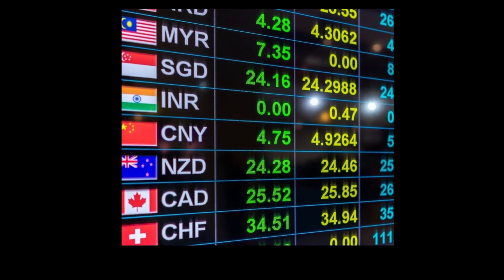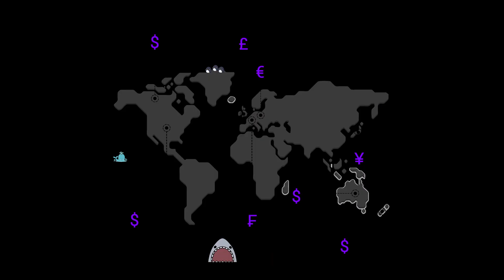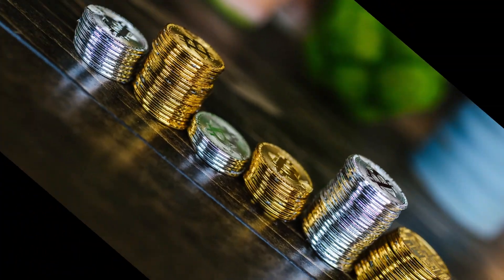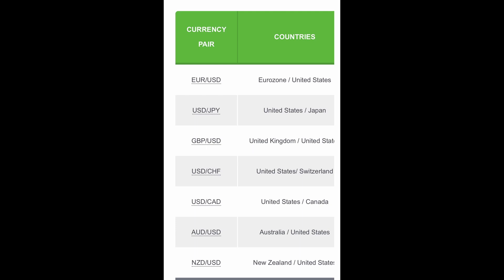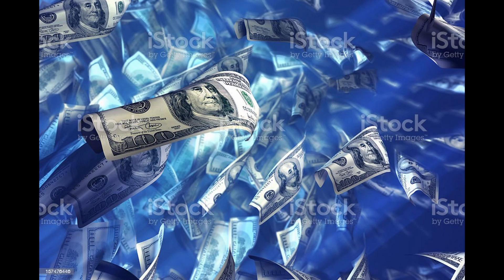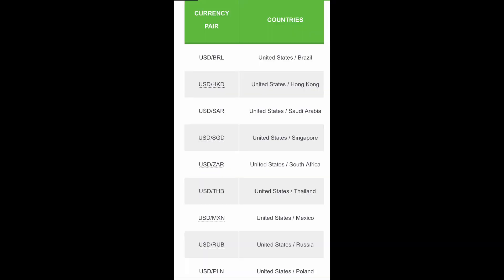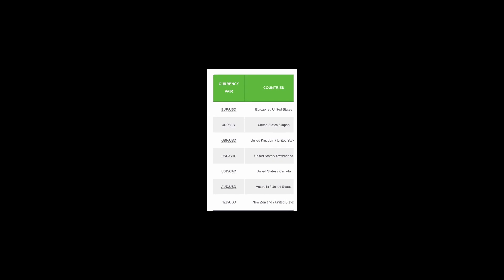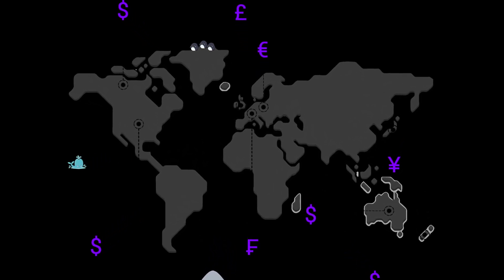Forex Trading Video#2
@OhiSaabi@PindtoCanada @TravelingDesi